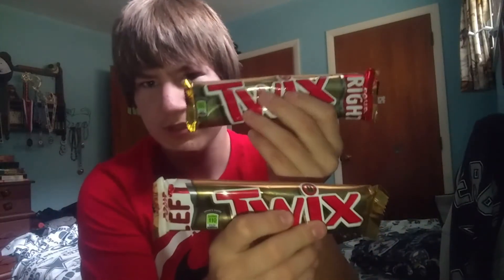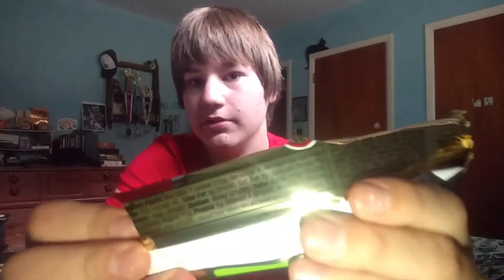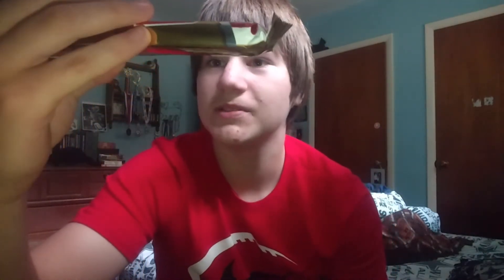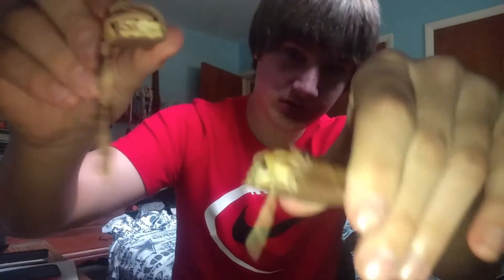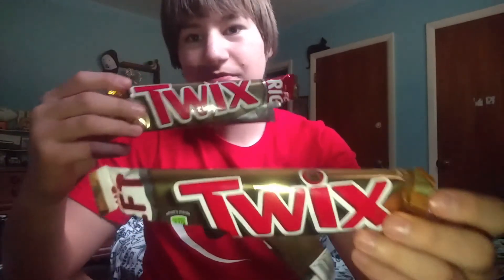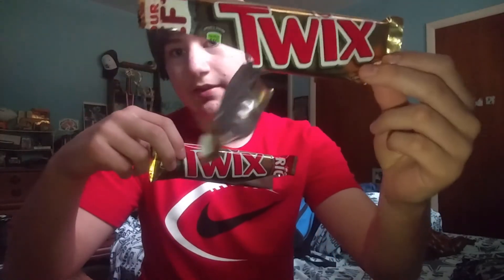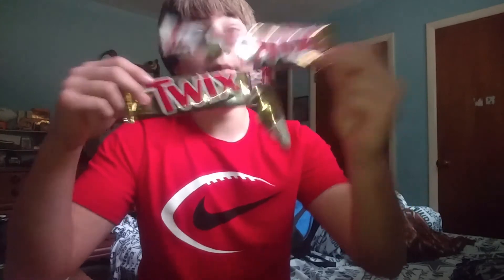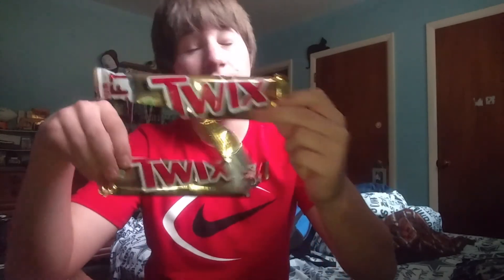Left or Right Twix, is there a difference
I always follow back.
Xbox-One Gamertag : AlexGeiserYT